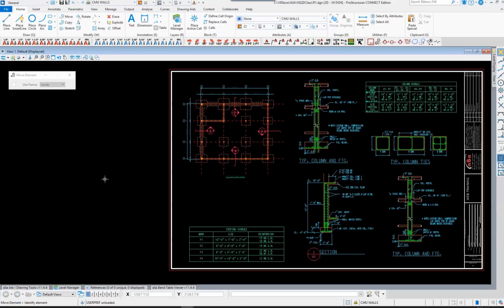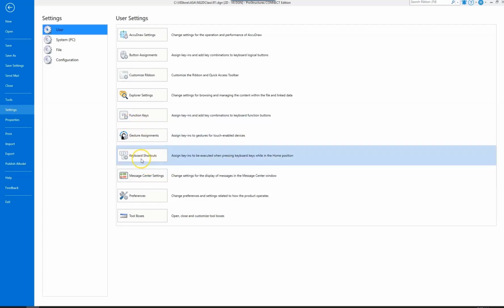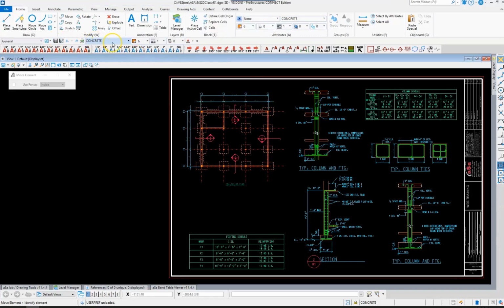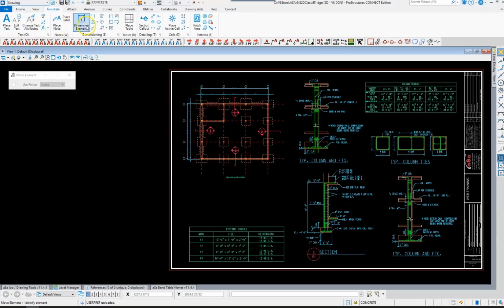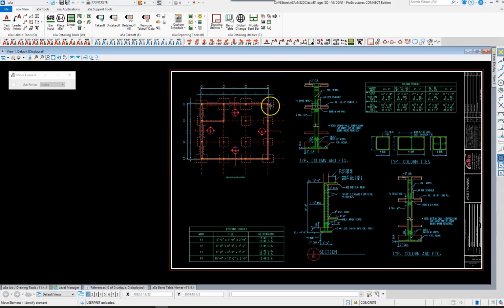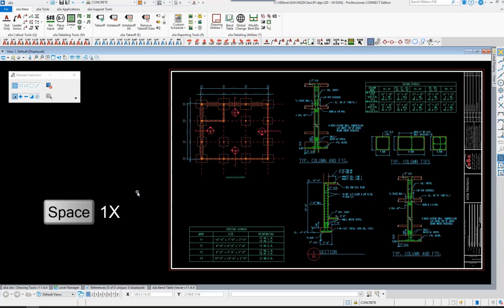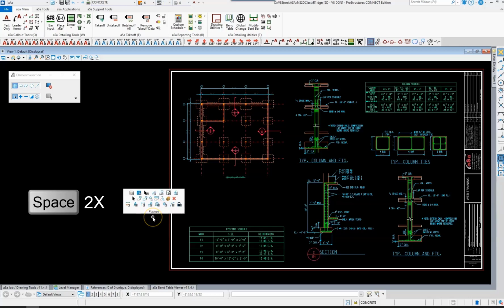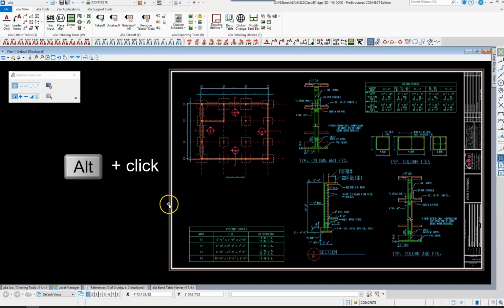CAD Workspace Tips - aSa.Studio Tip of the Month August 2022